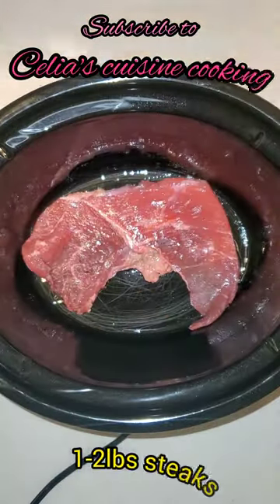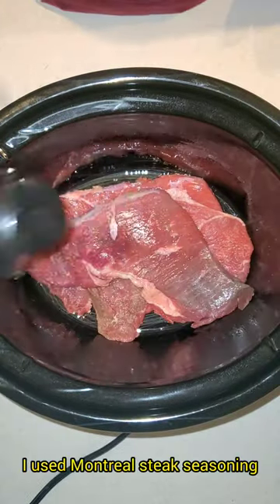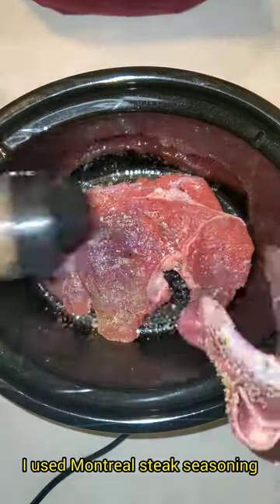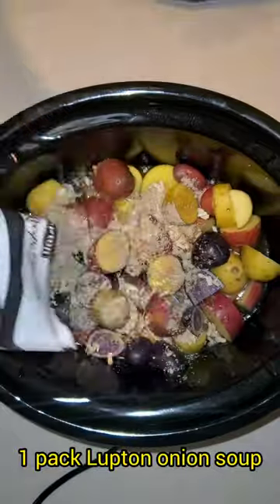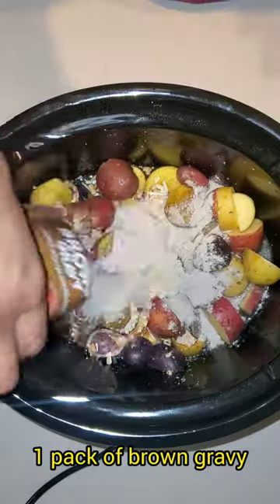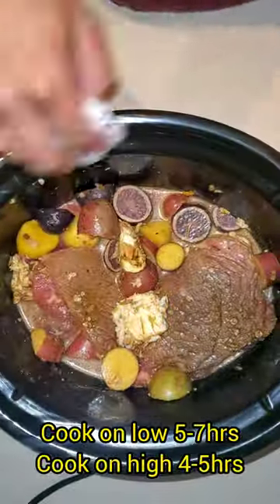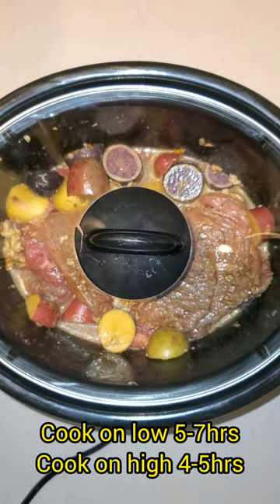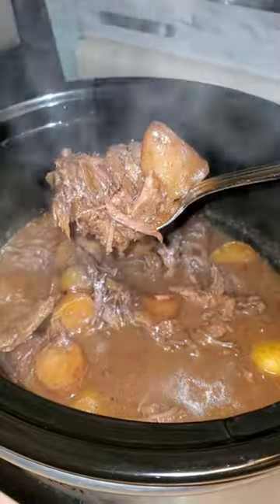Crockpot steak and potatoes